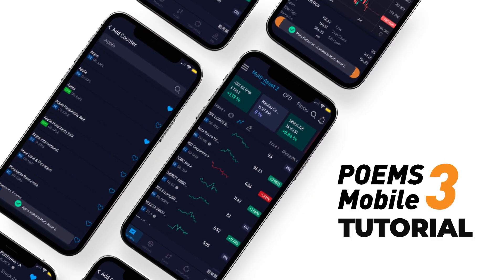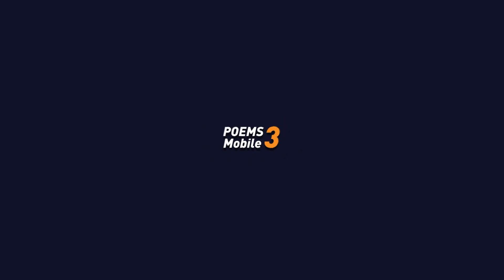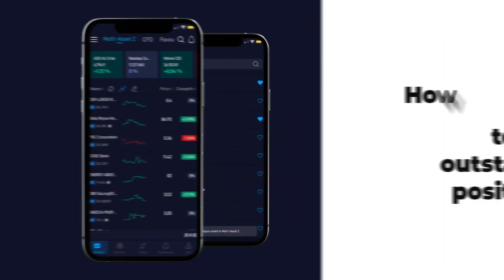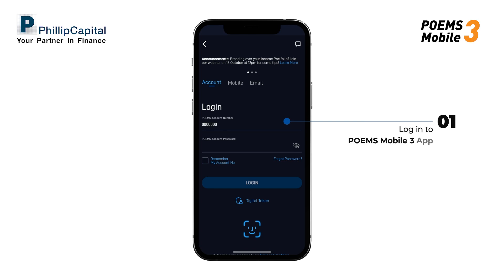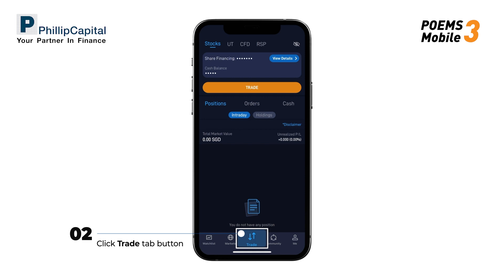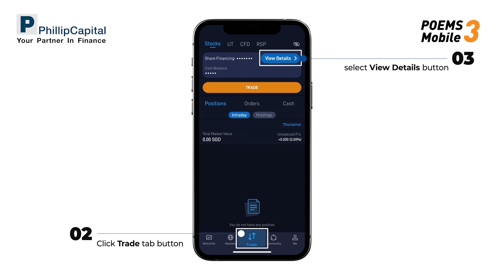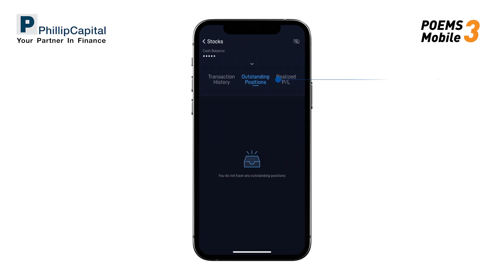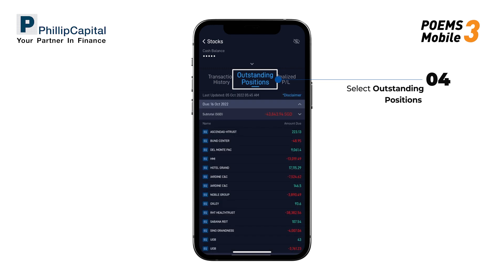How to check outstanding positions?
Check out our bite sized step by step video guide on how to check outstanding positions on POEMS Mobile 3 App.